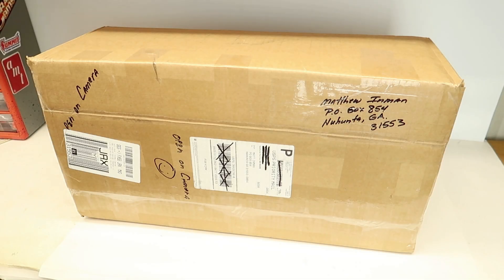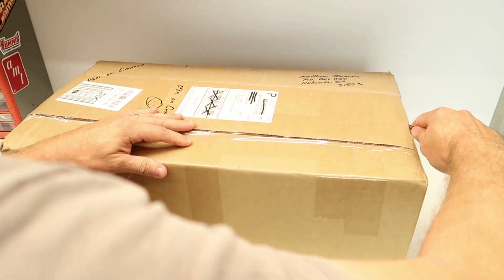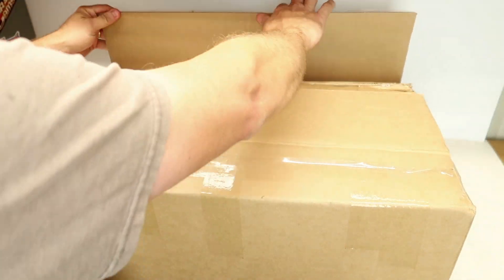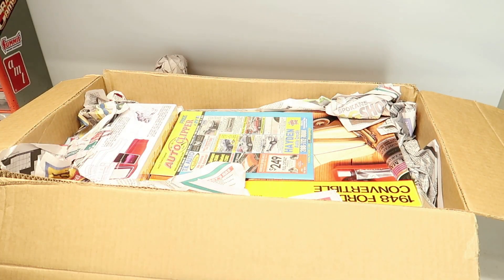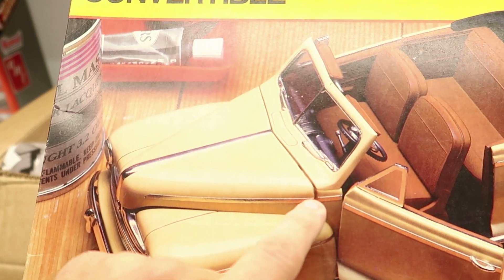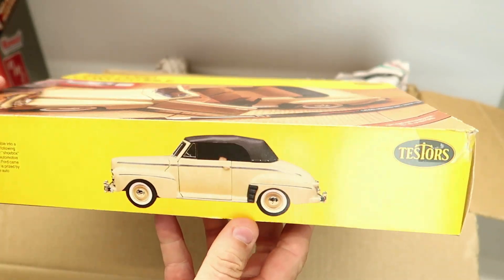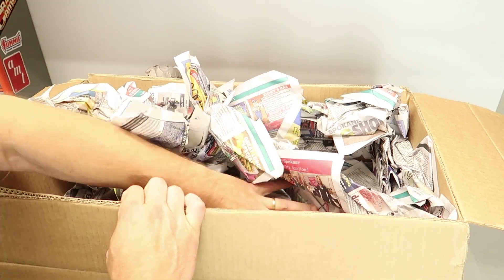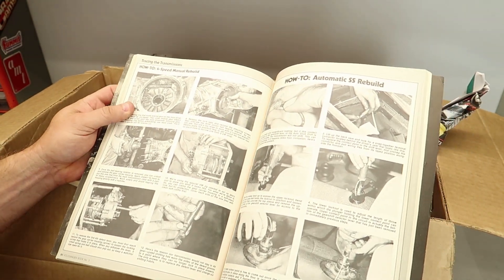Amazing contents lay await in this box!! They know me too well!!